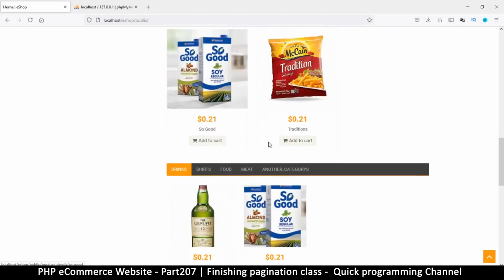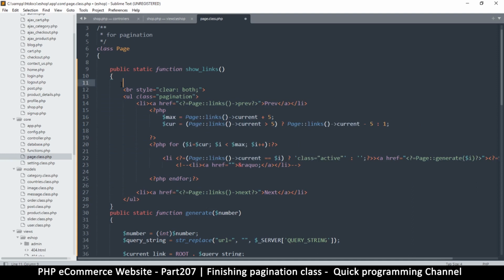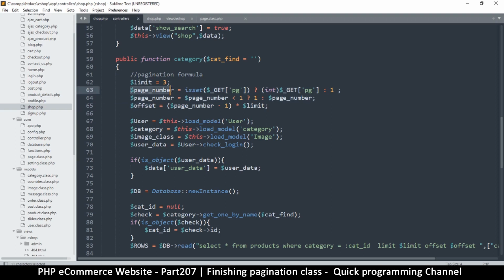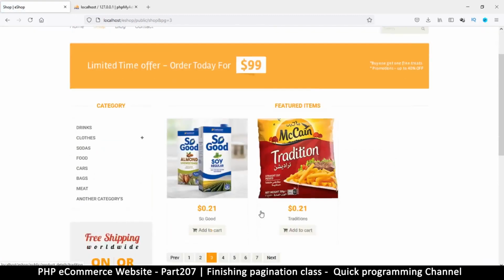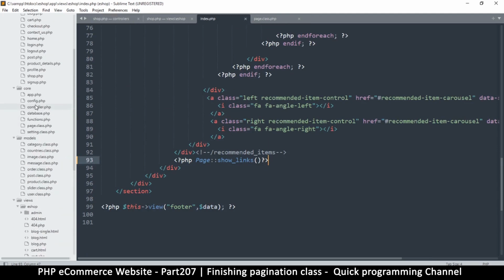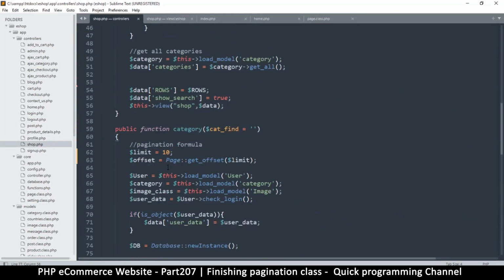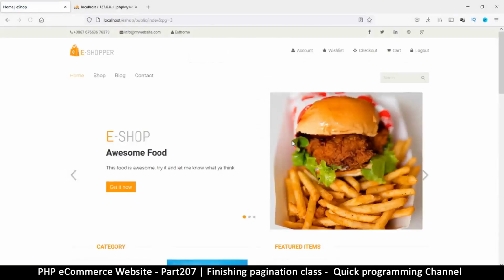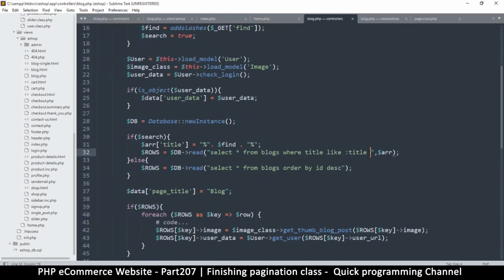#207 PHP Ecommerce website development | Completing pagination class | MVC OOP - Quick programming